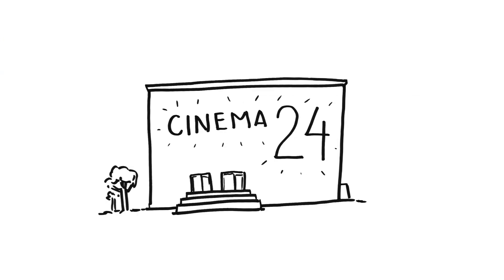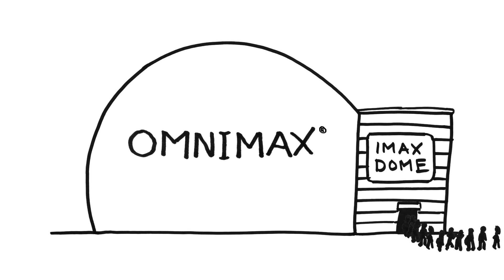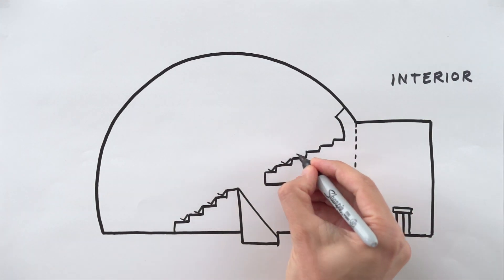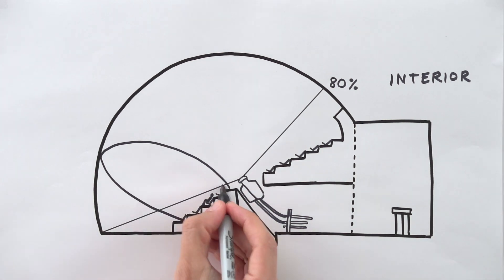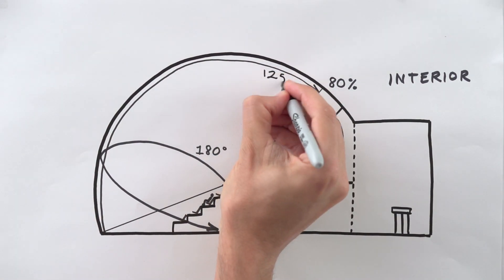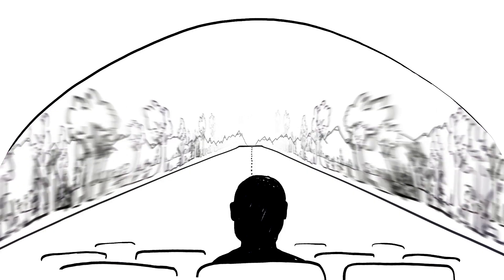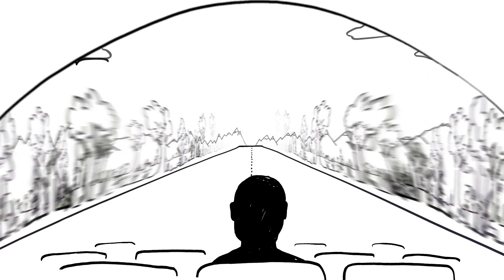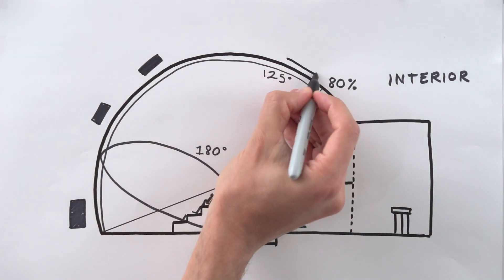IMAX 101: Dome Theatre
There's no place like a dome! See what makes our IMAX Dome Theatre different from the rest of the other IMAX flat screen experiences.